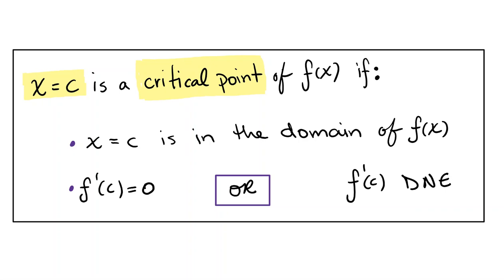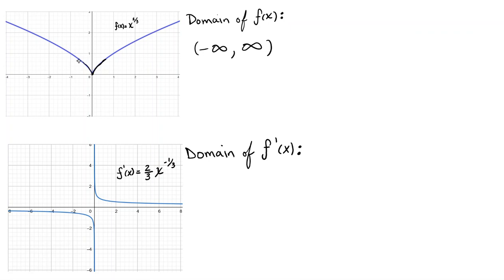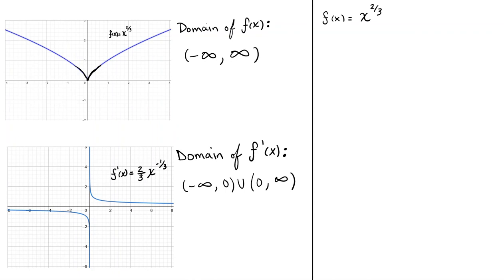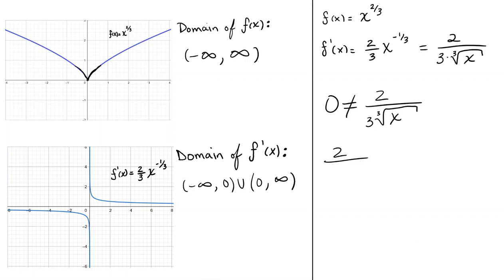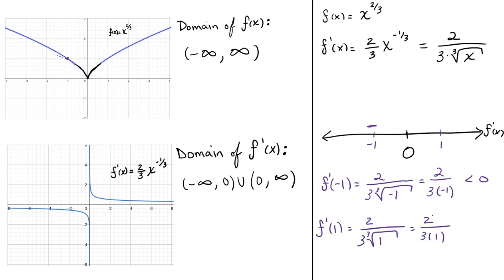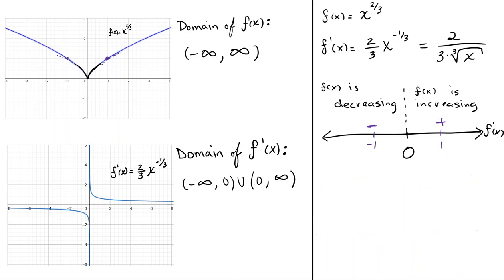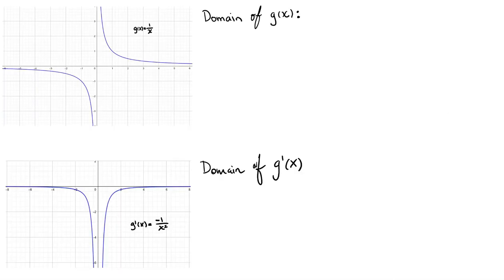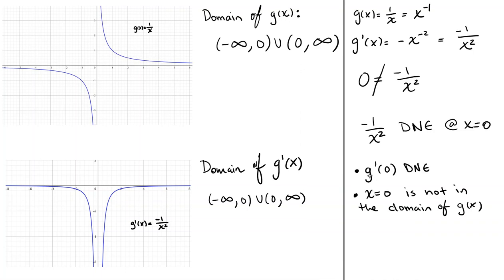Classifying Critical Points, f(x)=x^(2/3) and g(x)=1/x